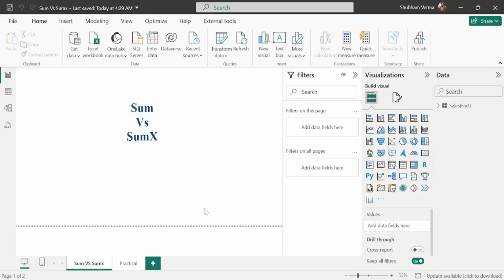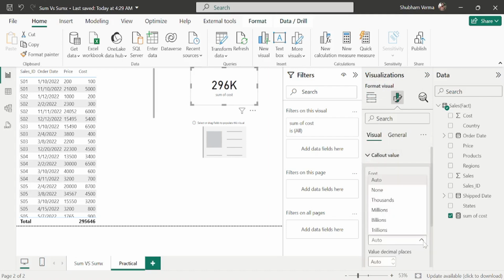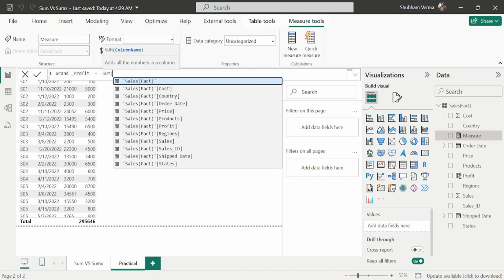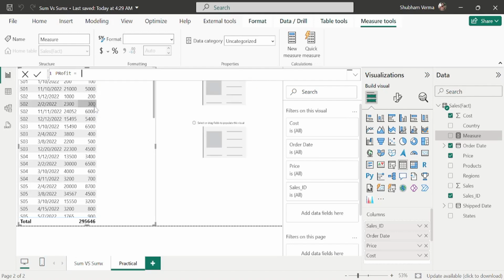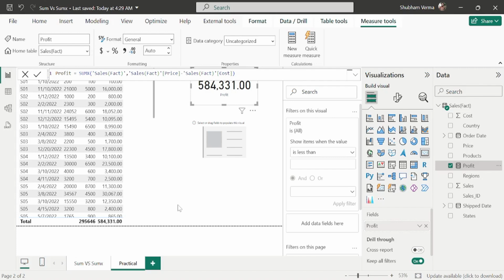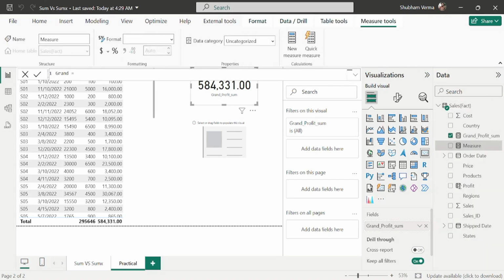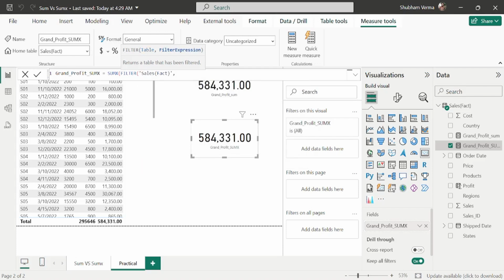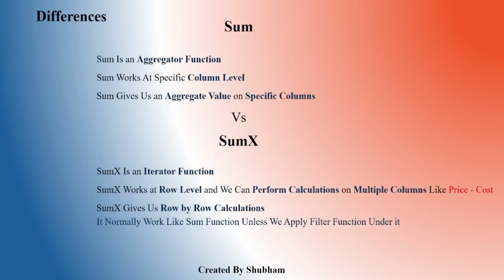(Video - 18)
Shubham_analyticspro